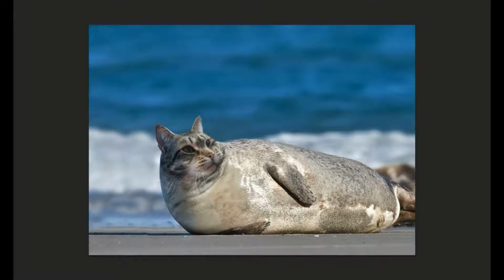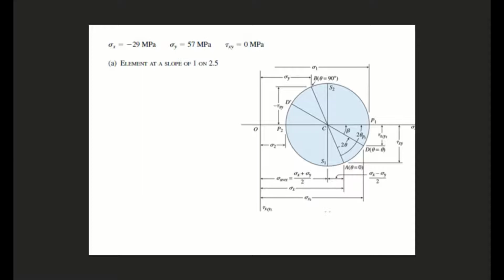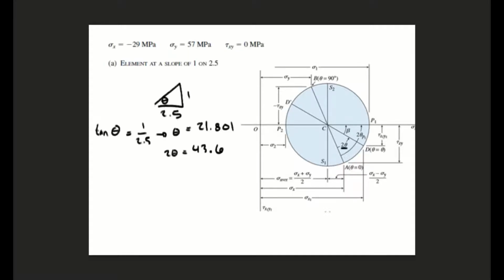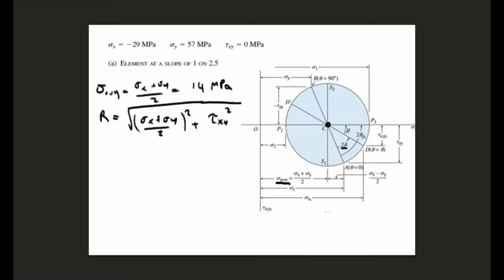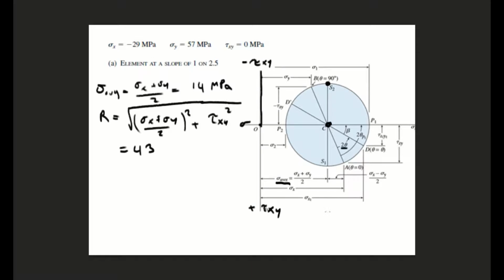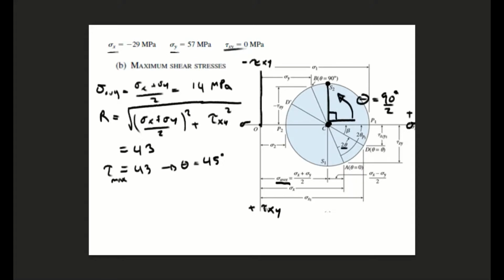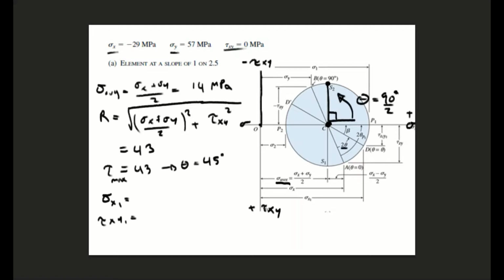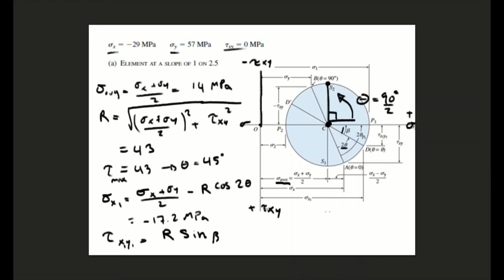Mechanics of Materials HW29 7.4-12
Mechanics of Materials 7.4-12